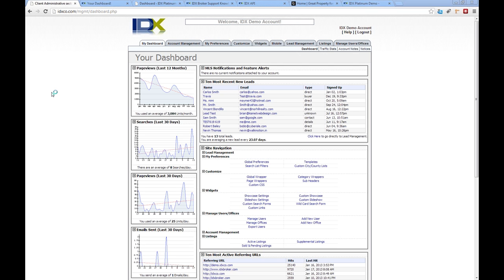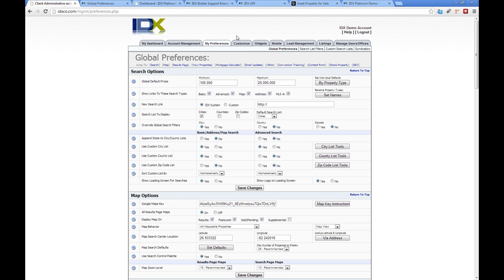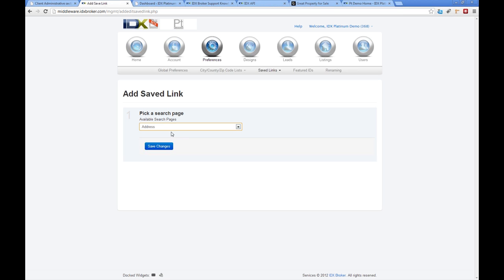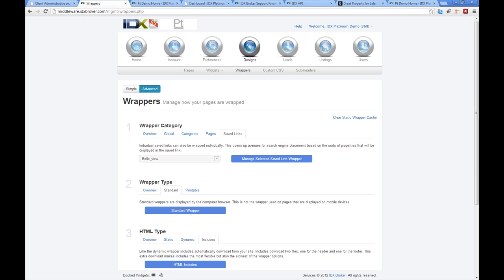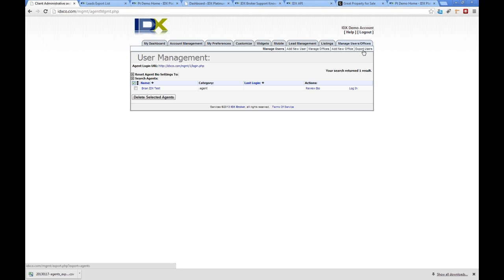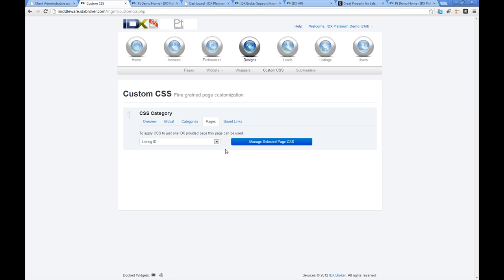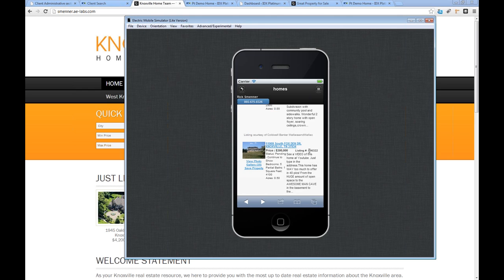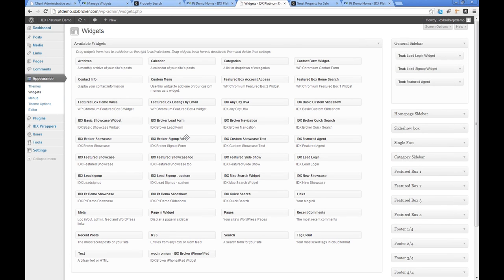Jan 17th 2013 Platinum and Original: Differences and Similarities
In this webinar, we go through the most commonly used features that were available in our original platform and show you where they reside in Platinum. We also review some of the new features that are available in Platinum.